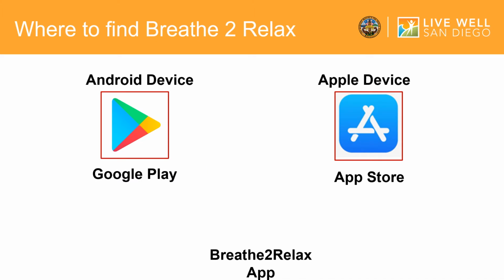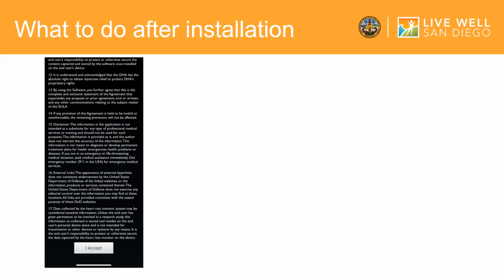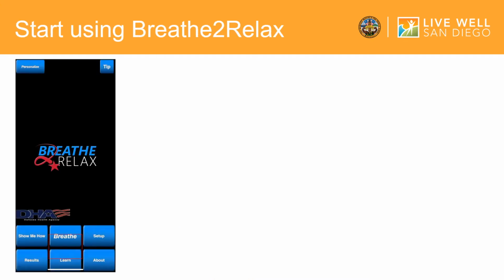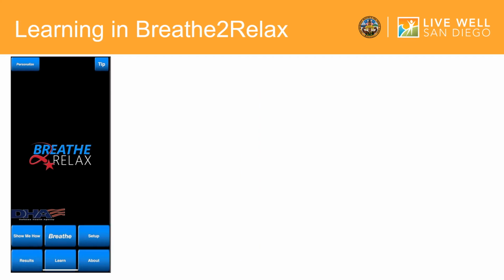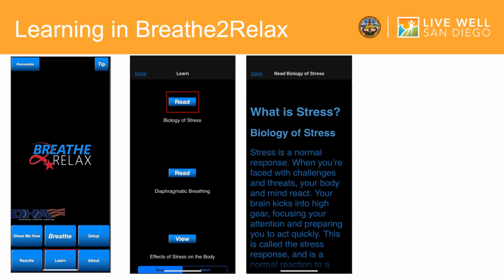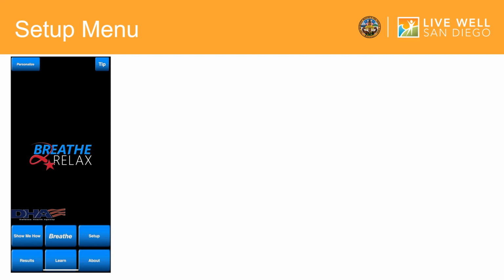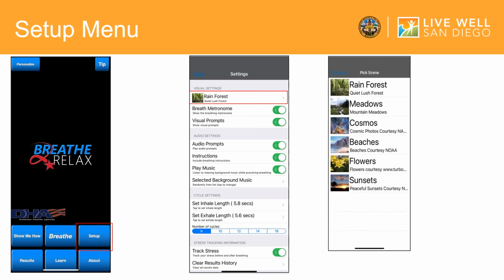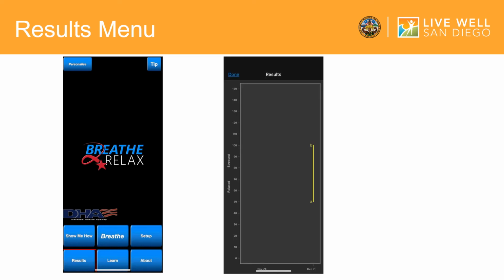How to Use the Breathe 2 Relax App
Have a question about this training? Let us know

Breathe2Relax is a stress management app that provides information about the effects of stress on the body and instructions and practice exercises to help manage stress.

*Please note that due to updates and changes to the app, what appears in this video may look somewhat different from what you see on your device.